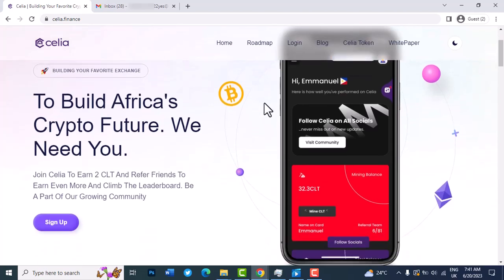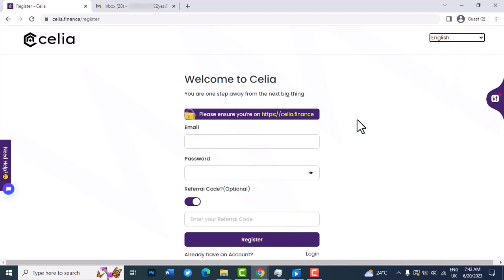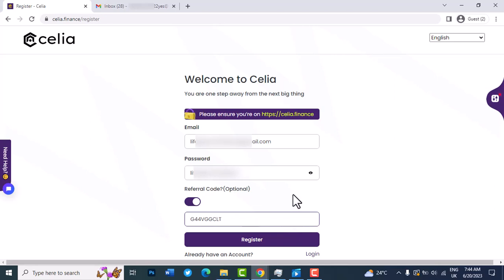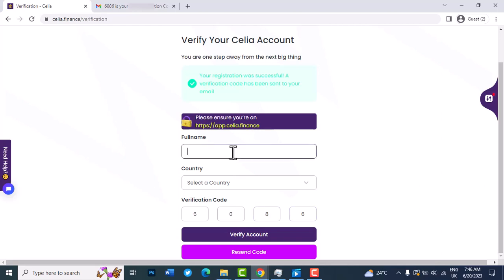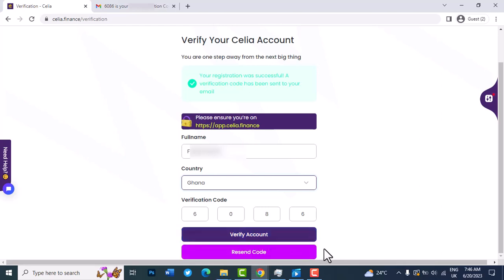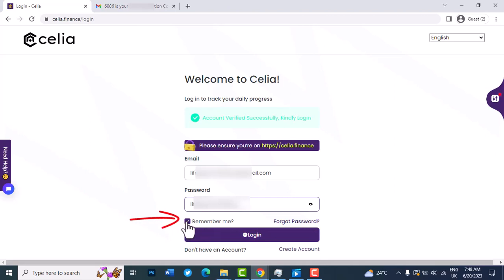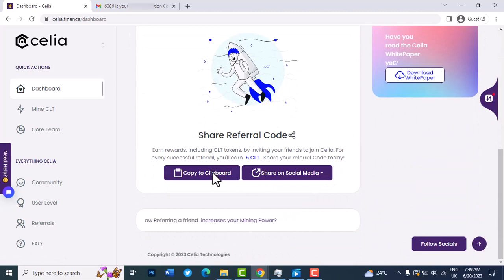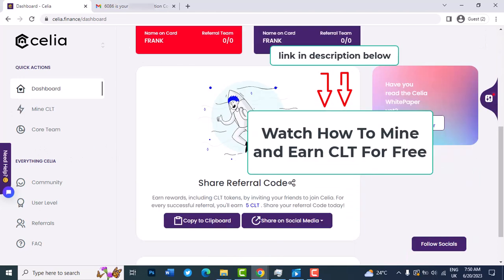HOW TO CREATE CELIA EXCHANGE ACCOUNT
This video will take you through step by step process of creating Celia Crypto Exchange Account for free. You are not late to register now
Our channel talks about free cryptocurrency and how to earn it for free without investing money. We cover lots of cool stuff such as Free Mining Apps, Airdrops, and News About Cryptocurrencies.

                   OTHER MINING APPS
  Pi network                    eddyking2022
  ICE Network                 @helpmelord1
  Celia EXCHANGE         G44VGGCLT
  Alpha Network             helpmelord
  Star Network                helpmelord

TIMESTAMPS
0:00 Intro
0:26 Website Update
1:04 How To Create Celia Account